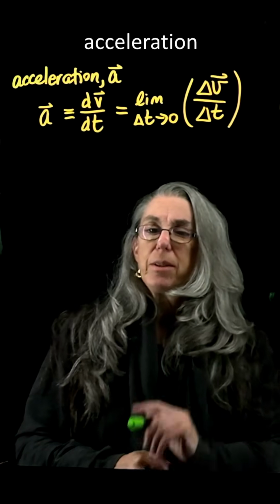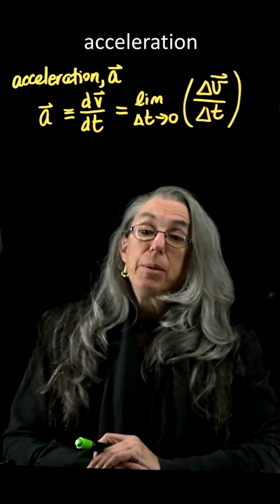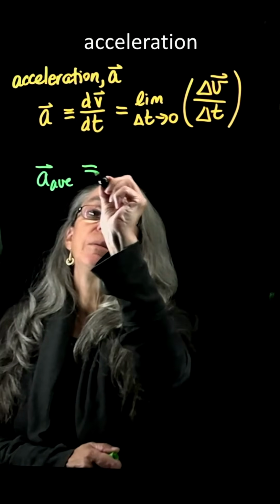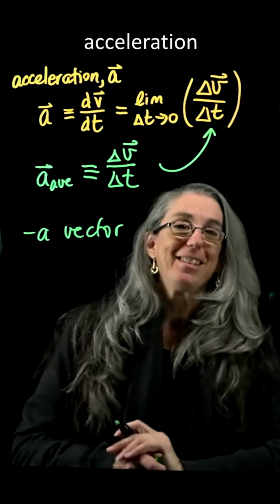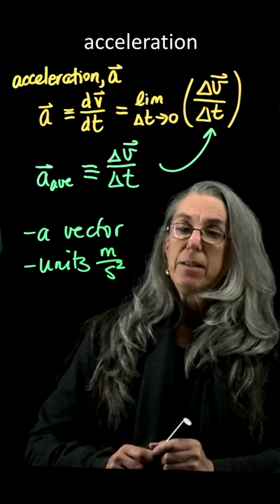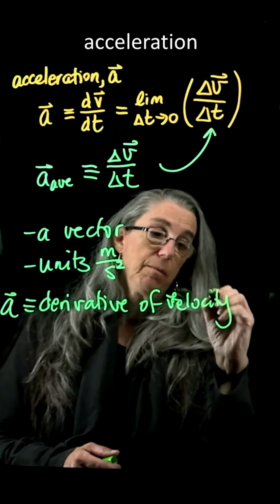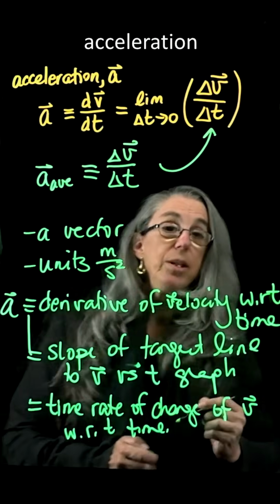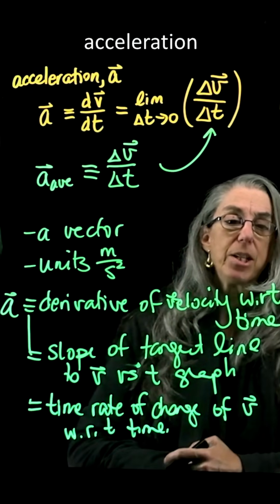acceleration defined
I define acceleration as the derivative of position, and use the limit of the average velocity.  I note the parallel between velocity as the derivative of position, and acceleration as the derivative of velocity.